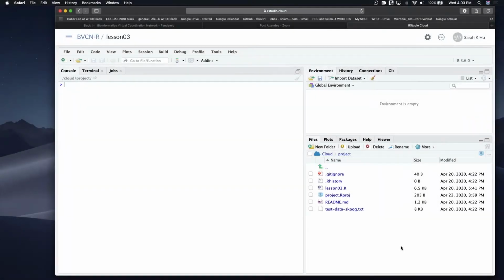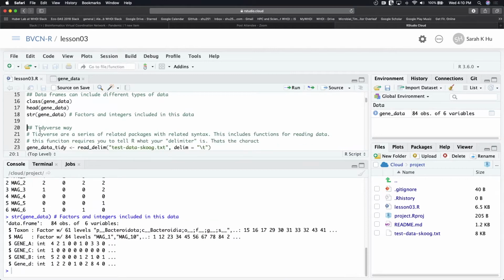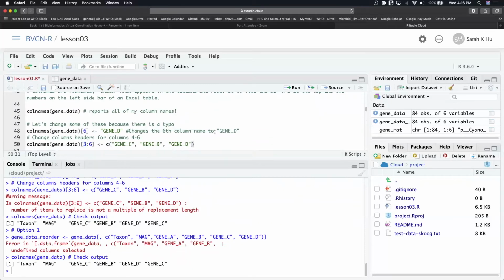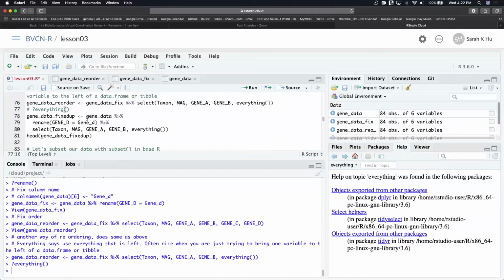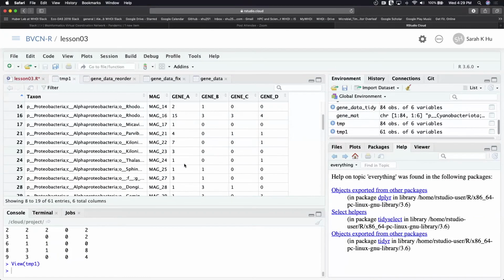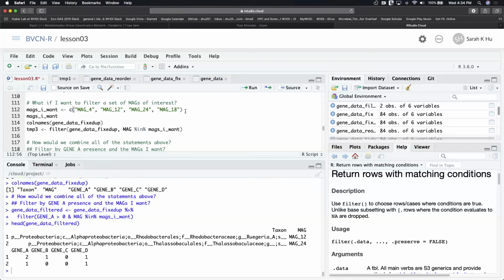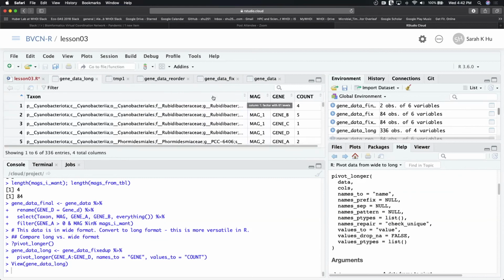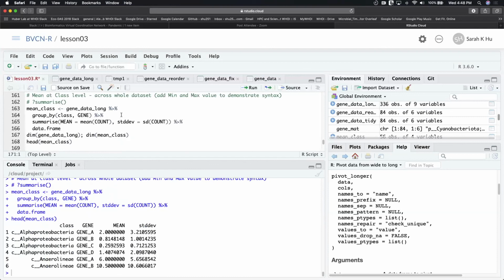Topic: R Lesson 3 Tutorial